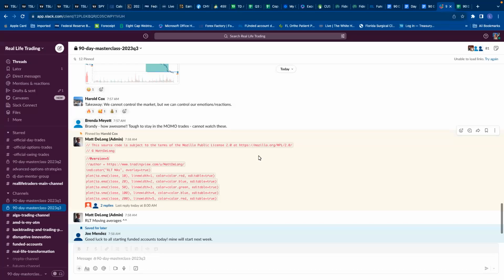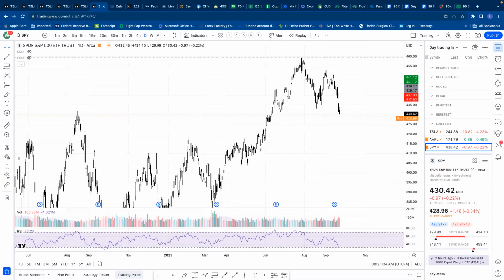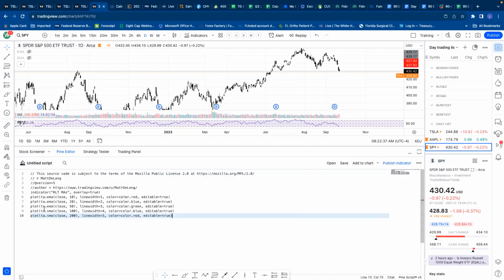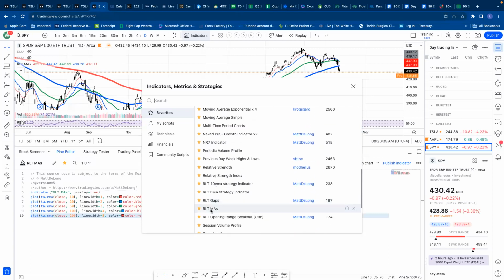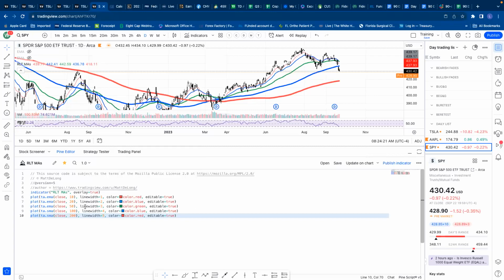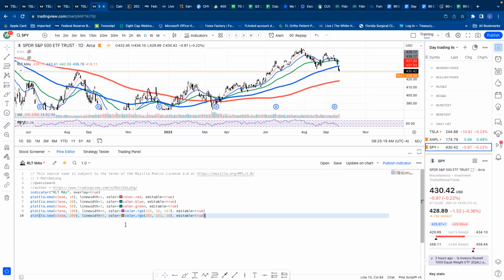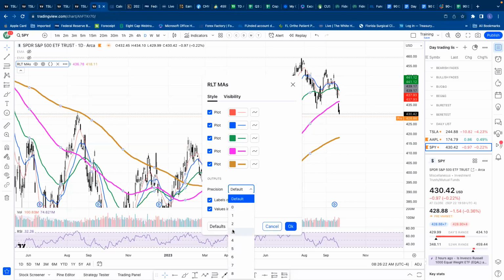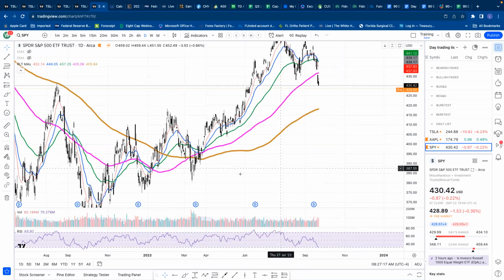adding indicator script to Trading View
how to copy and paste indicator Pinescript into Trading View.